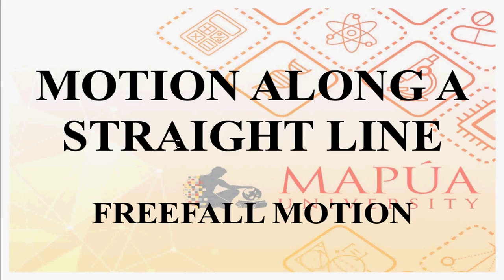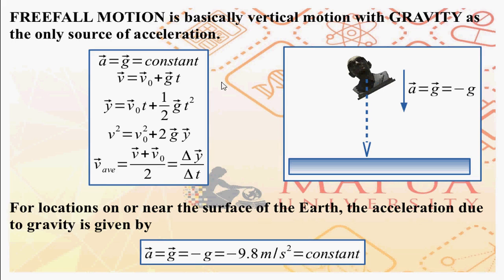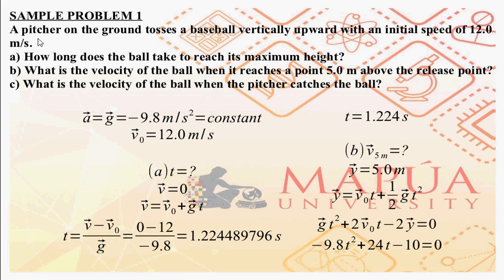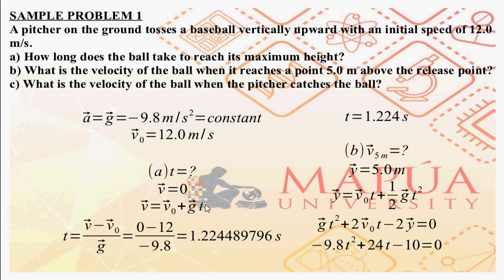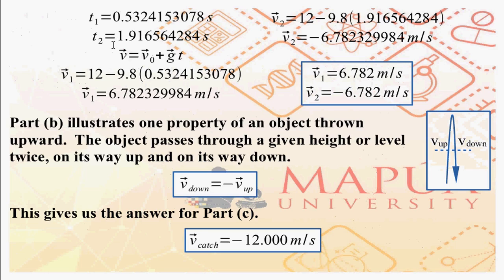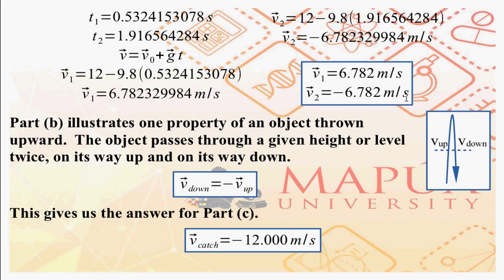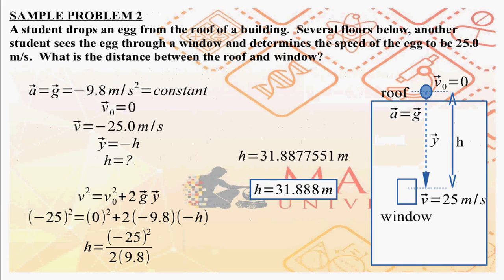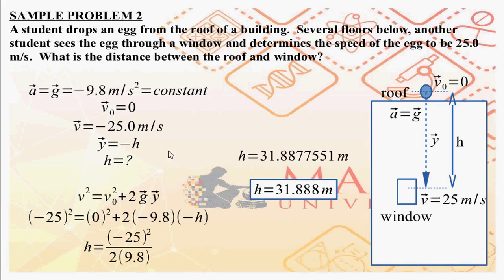KINEMATICS 0023 - FREEFALL MOTION (2021)